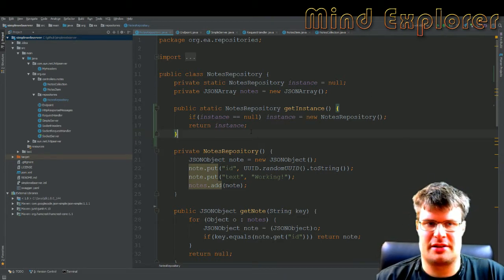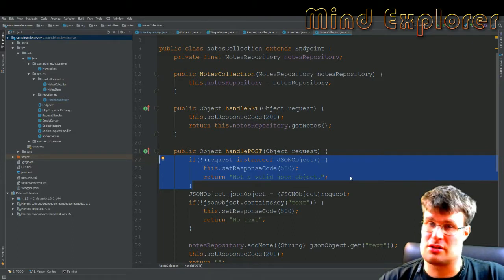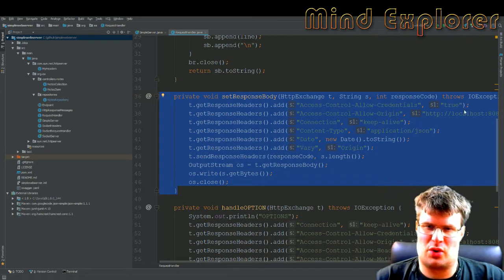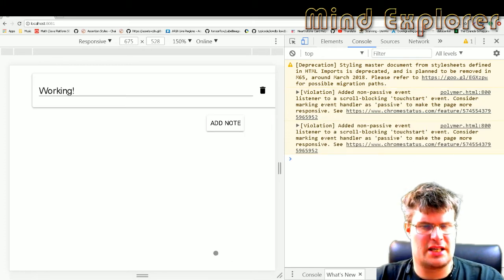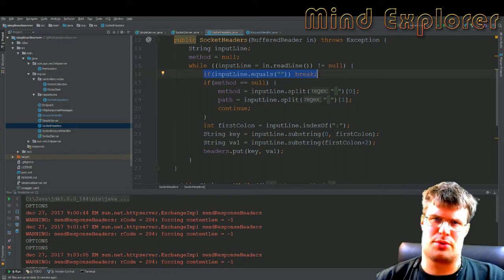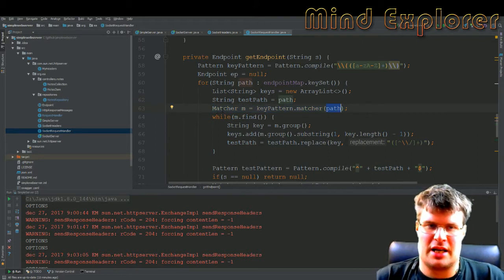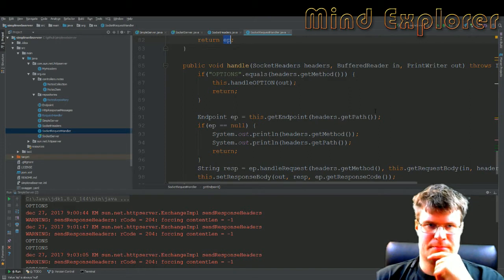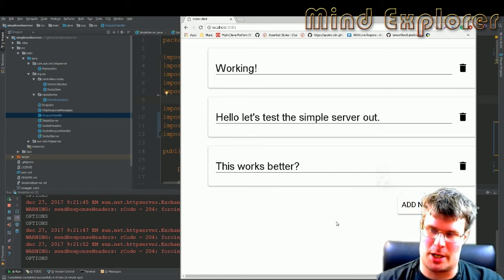REST API - Simple web server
We implement a simple REST web server using pure Java, both with a socket server and the HTTP server implementation currently in Java.